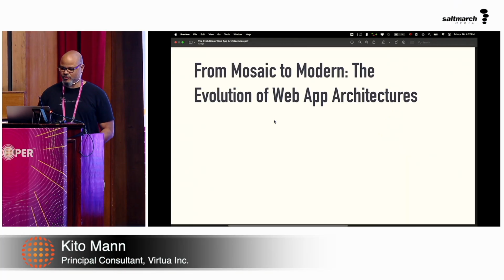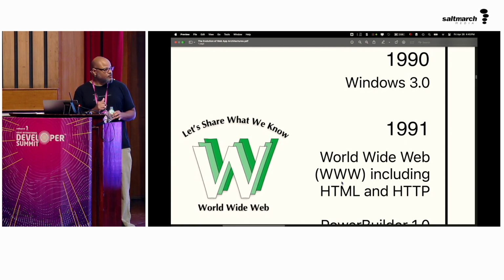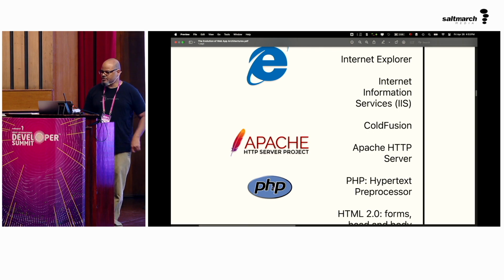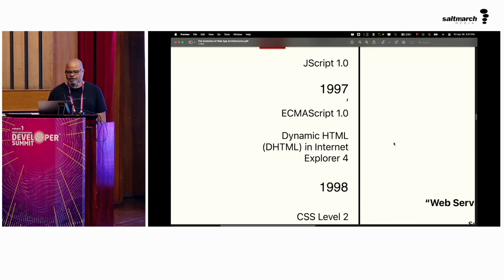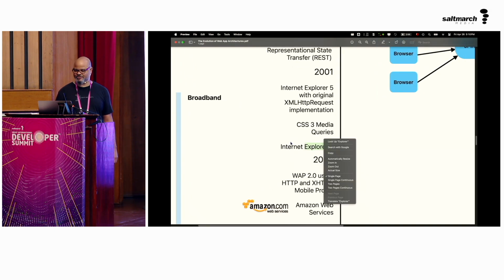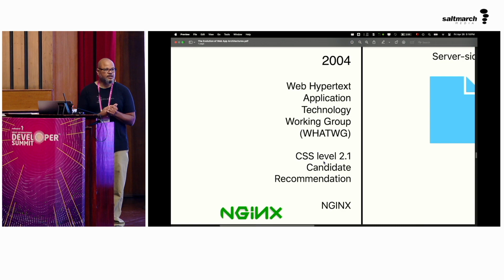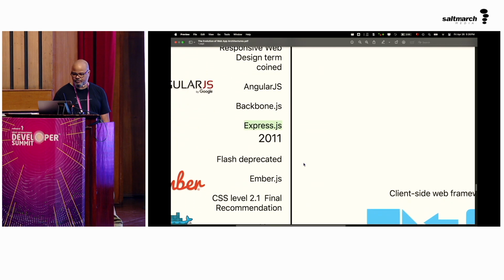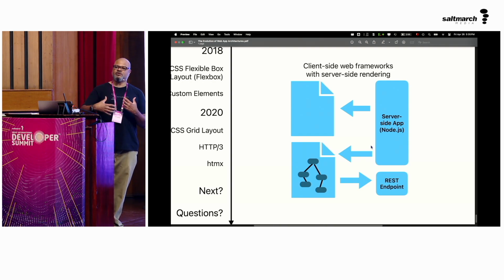From Mosaic to Modern: The Evolution of Web App Architectures by Kito Mann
The introduction of the NCSA Mosaic browser in 1993 marked the inception of the modern web. What began as a platform for static hypertext documents rapidly evolved, embracing dynamic content, interactive functionality, and eventually the extensive capabilities of today's rich web applications. In this session, we will:

• Explore the pivotal shifts in web application architectures from the early 1990s to the present.
• Highlight the successful strategies, acknowledge the missteps, and identify the driving factors behind each architectural choice.
• Offer insights into the repeated patterns and lessons learned from history.

With a keen understanding of the past, attendees will be better poised to approach future web development challenges with clarity and confidence. Join this journey through time to gain a deeper appreciation of the web's evolution and prepare for what lies ahead.